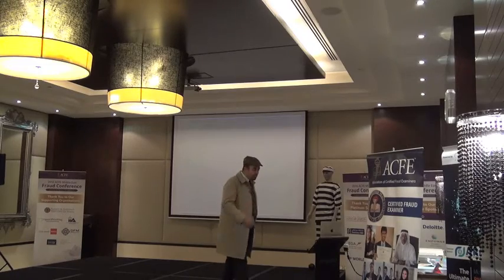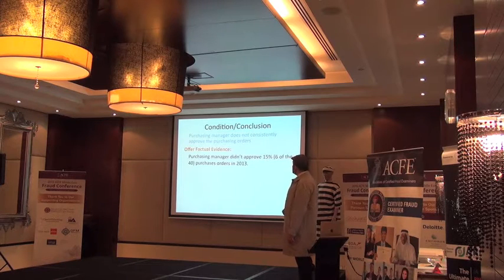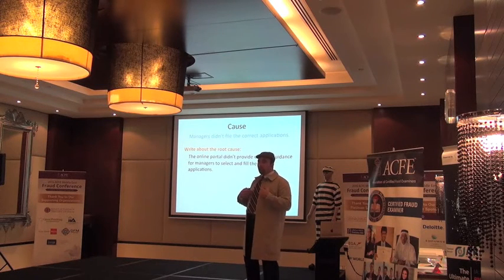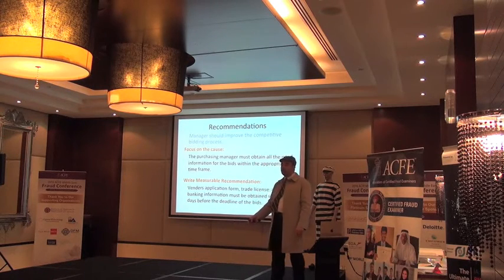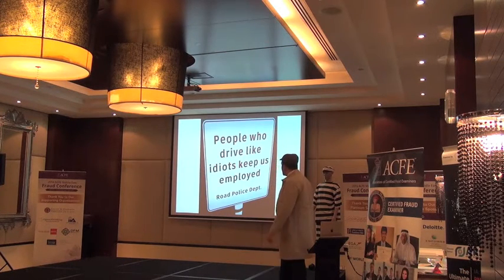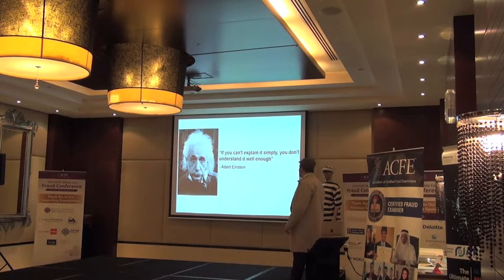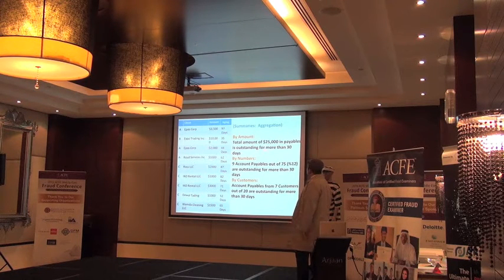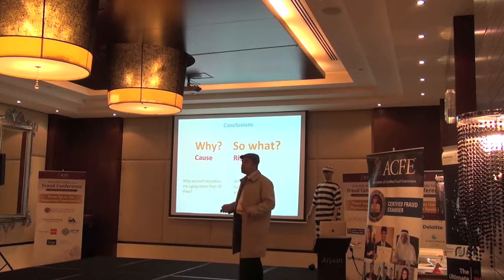Writing Effective Fraud Report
Post-Conference Training Workshop by OpenThinking.ae

OpenThinking is the Authorized Trainer by the ACFE (Association of Certified Fraud Examiners) in the UAE, Qatar, and Oman to conduct CFE Exam Review Courses. Join our CFE Courses in the Middle East: OpenThinking.ae